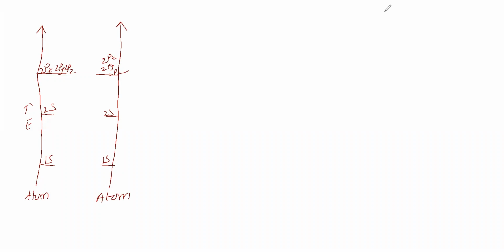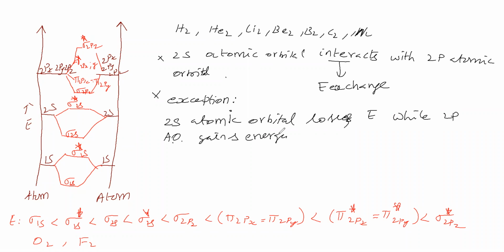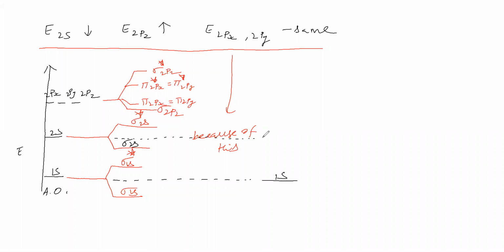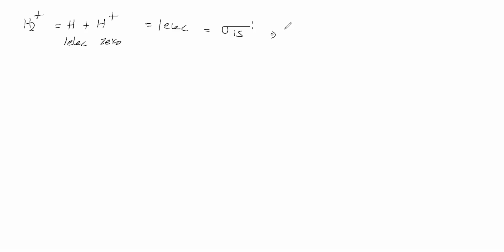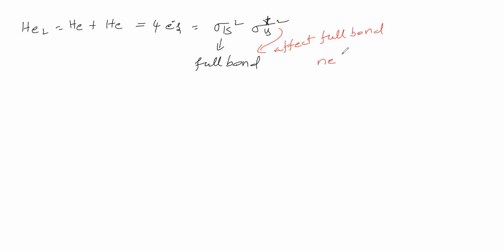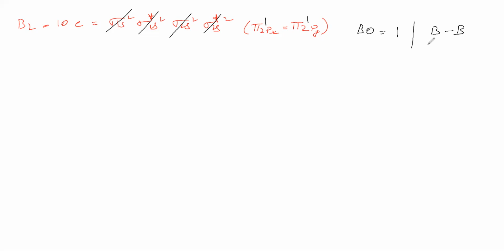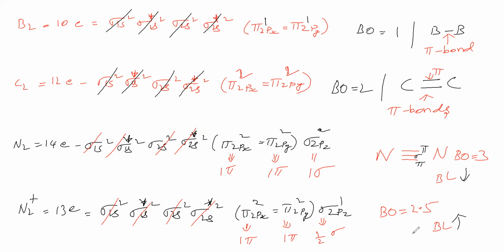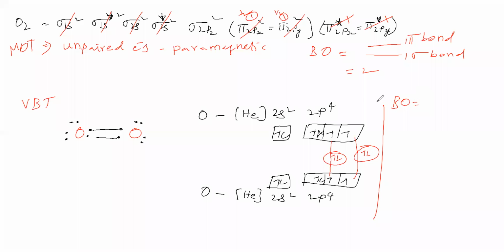chemical bonding part 21 for class 11 jee, neet